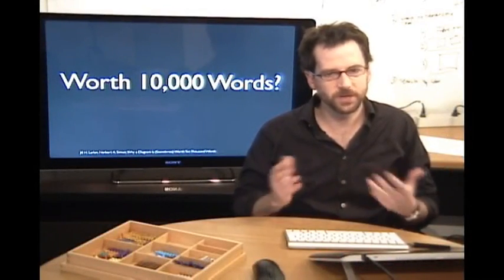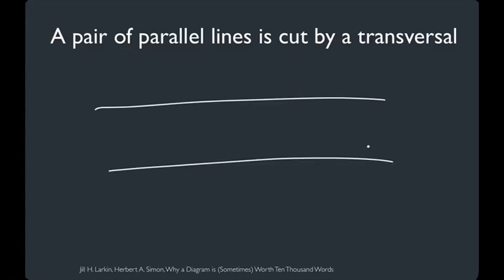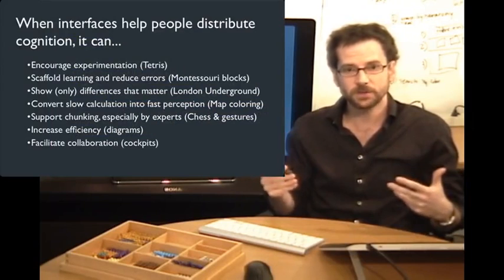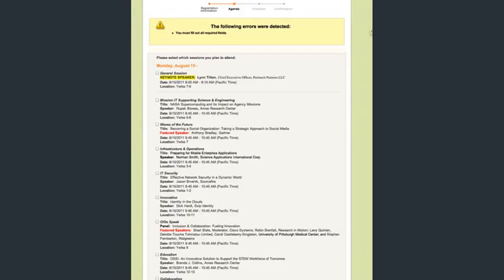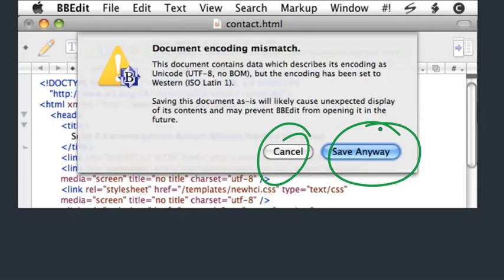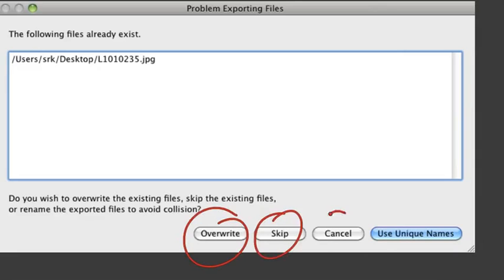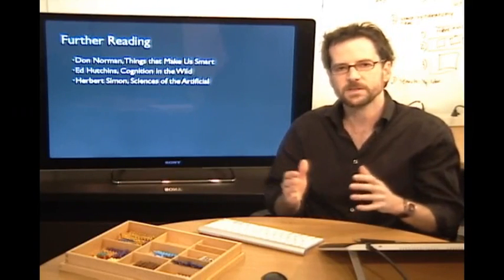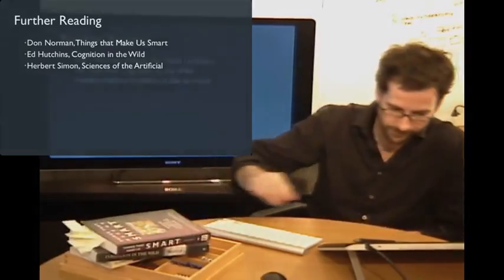Lecture 20 — Distributing Cognition - (Part 2) | HCI Course | Stanford University